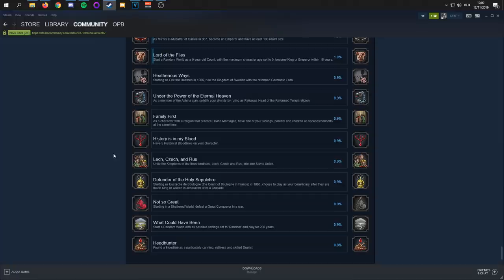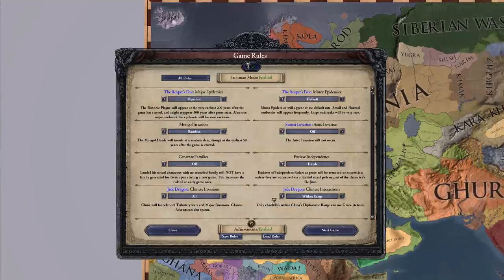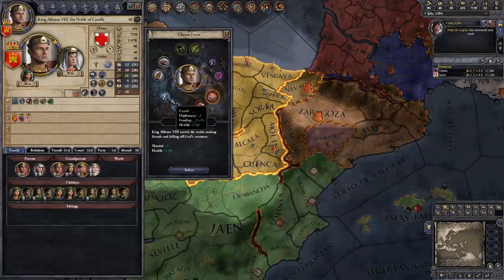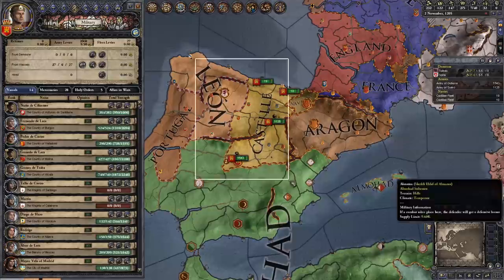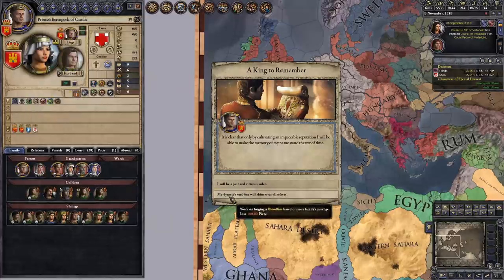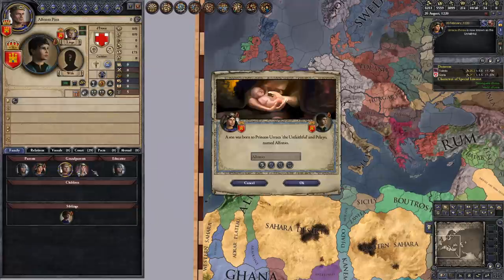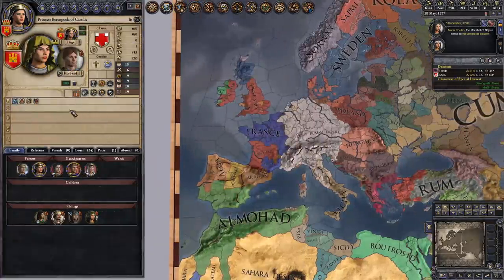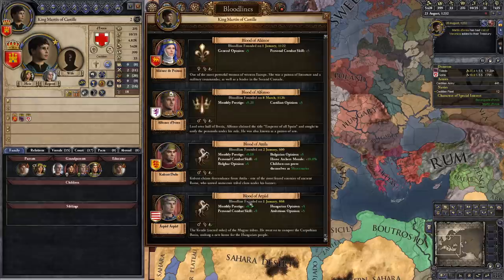Achievement Speedrun Guide: History Is In My Blood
Watch this video to find out how to get one of the rarest achievements in all of Crusader Kings 2:
History Is In My Blood

For this achievement you have to meet a couple of specific requirements that usually only happen generations after the game started. With this guide you can do it MUCH quicker.

My Links

Game Links

The Dark Ages might be drawing to a close, but Europe is still in turmoil. Petty lords vie against beleaguered kings who struggle to assert control over their fragmented realms. The Pope calls for a Crusade to protect the Christians in the Holy Land even as he refuses to relinquish control over the investiture of bishops - and their riches. Now is the time for greatness. Expand your demesne and secure the future of your dynasty. Fill your coffers, appoint vassals, root out traitors and heretics, introduce laws and interact with hundreds of nobles, each with their own agenda.
A good lord will always need friends to support him. But beware, as loyal vassals can quickly turn to bitter rivals, and some might not be as reliable as they seem... Stand ready, and increase your prestige until the world whispers your name in awe. Do you have what it takes to become a Crusader King?
Crusader Kings II explores one of the defining periods in world history in an experience crafted by the masters of Grand Strategy. Medieval Europe is brought to life in this epic game of knights, schemes, and thrones...